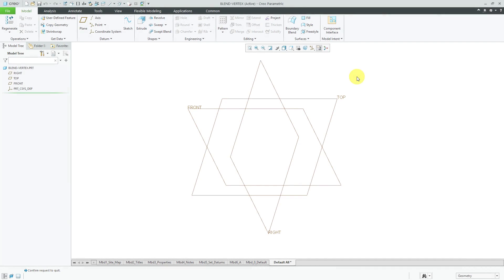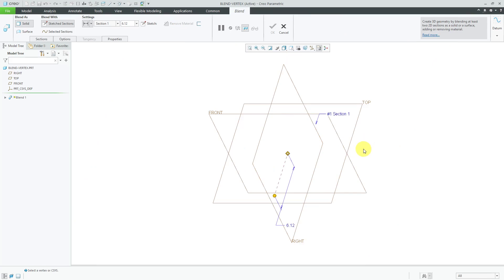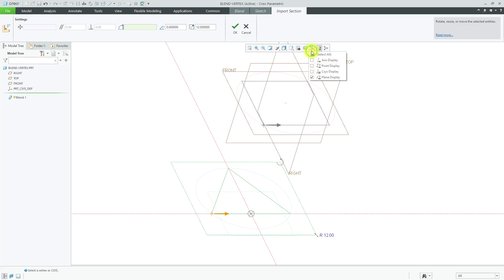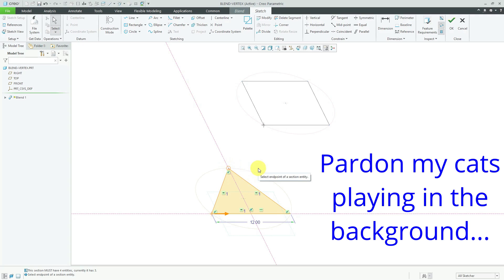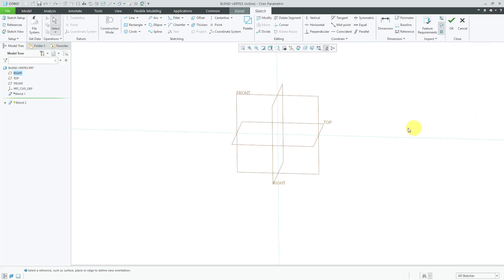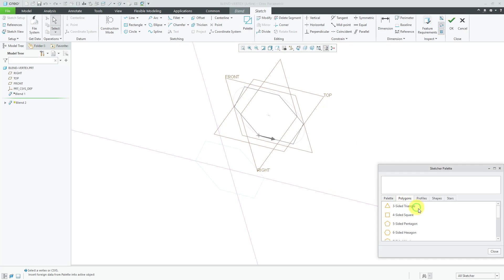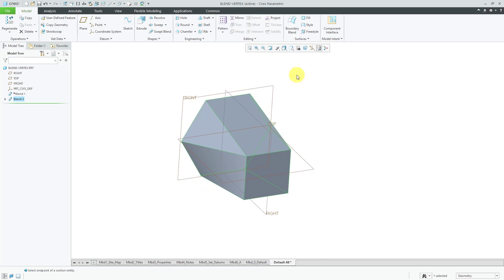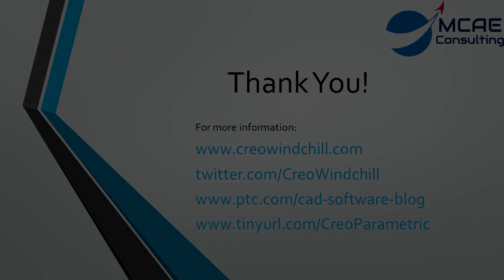Creo Parametric - Blend Features - Blend Vertex - How to Handle Uneven Number of Vertices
This Creo Parametric tutorial video responds to a viewer question regarding how to use the Blend Vertex option for Blend features in which sections have an unequal number of vertices.

Thanks,
Dave